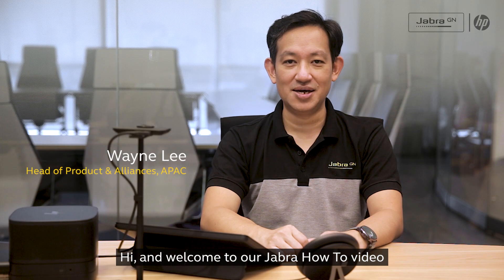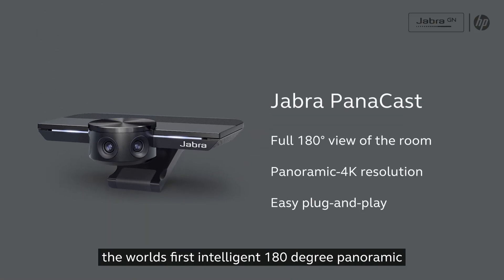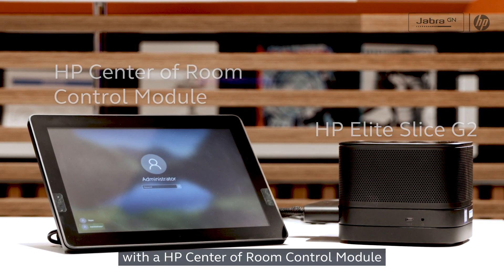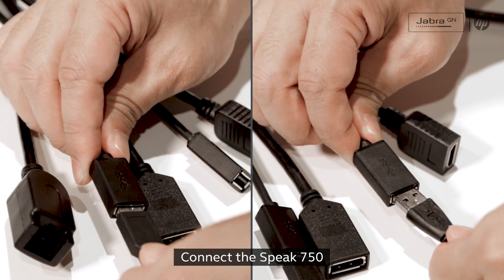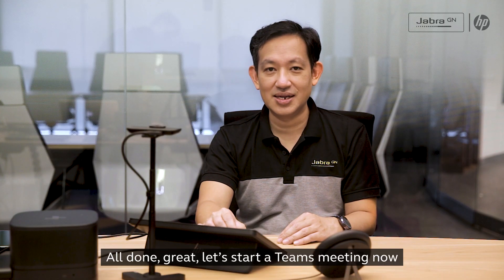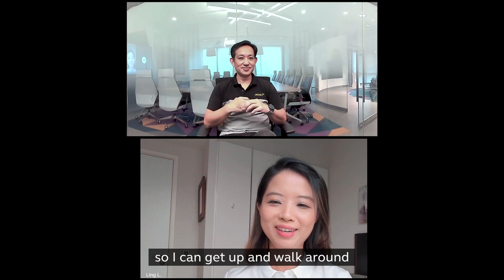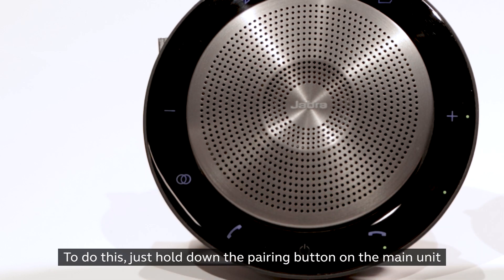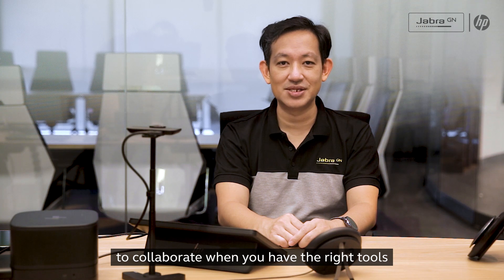Jabra PanaCast/Speak 750: How to set up Microsoft Teams Rooms with HP Elite Slice G2 | Jabra Support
Learn how to set up Microsoft Teams Rooms with HP Elite Slice G2.